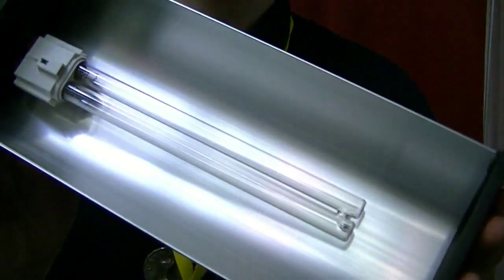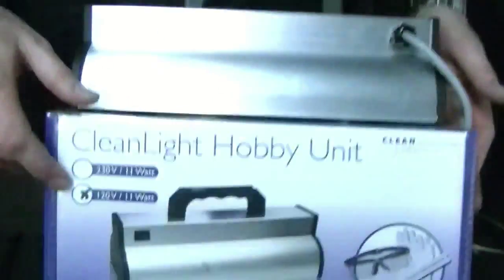Kill Powdery Mildew and Botrytis with UV light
Great method to fight fungusses, viruses and bacteria on the plants without using chemicals! Works preventive and curative (against PM) + is useable in all stages!